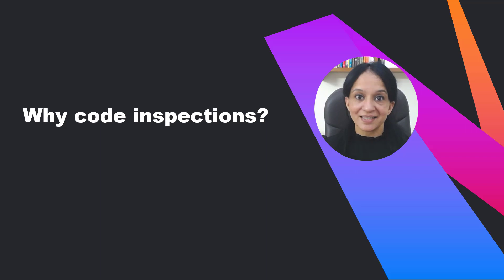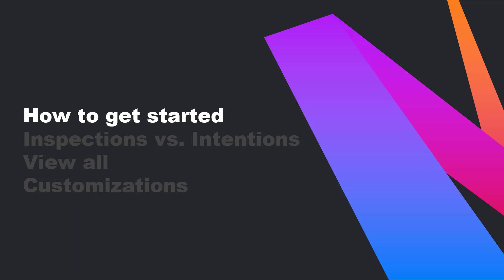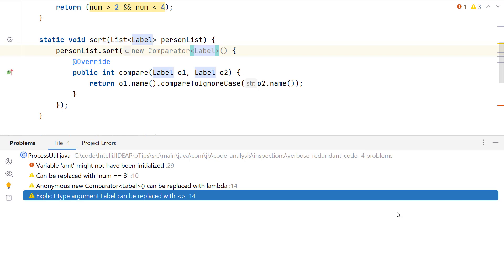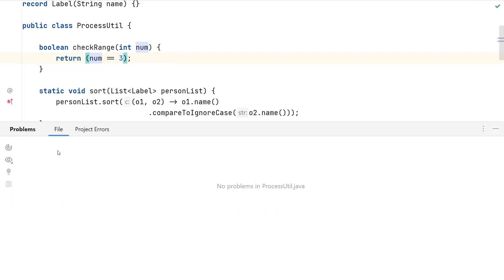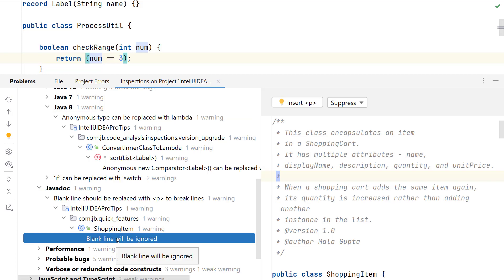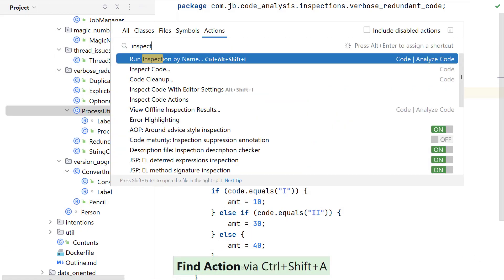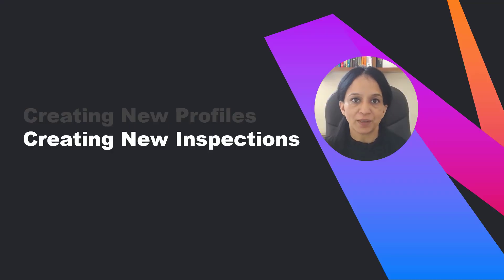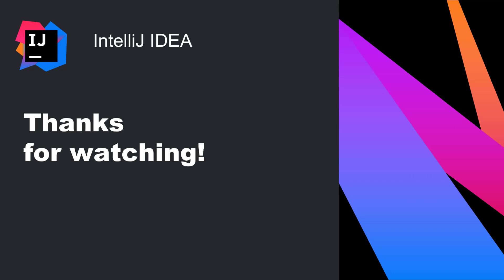Inspections in IntelliJ IDEA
Inspections offers multiple benefits - like discovering and replacing sections of your code with a new Java language feature, even if you do not know the feature name or its syntax, such as replacing an if-else block with switch, removing redundant code, fixing probable bugs and much more.

This video is an overview of inspections in IntelliJ IDEA and covers how to get started with analyzing your code, applying fixes, viewing all the inspections, customizing them, including creation of new inspections and inspection profiles.

00:00 - Intro
01:25 - List of topics covered
01:54 - Initiate 'Inspect code..'
06:17 - View All Inspections
08:13 - Creating New Inspection Profiles
09:20 - Creating New Inspections
10:49 - Summary